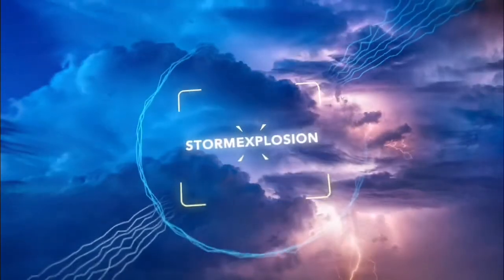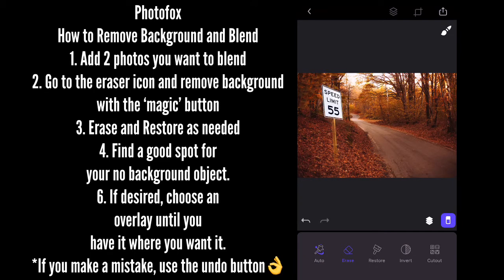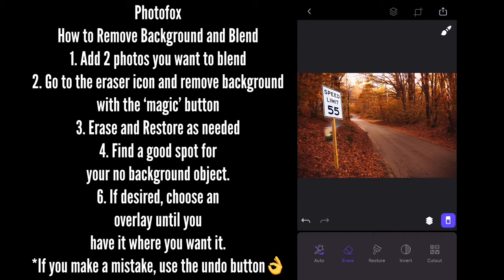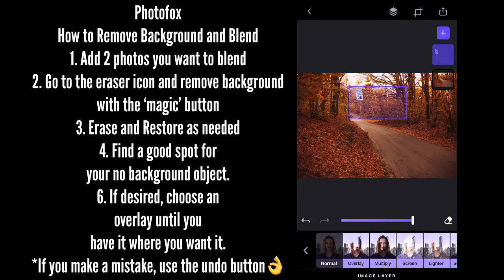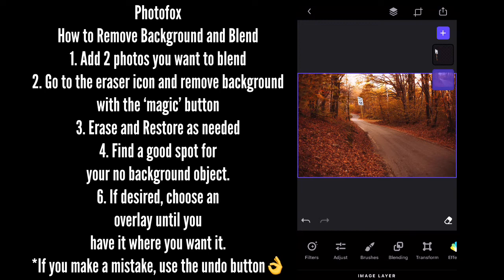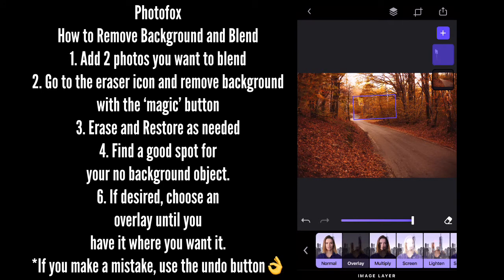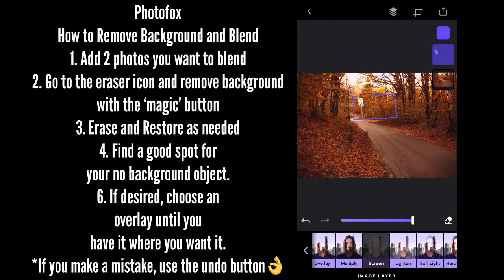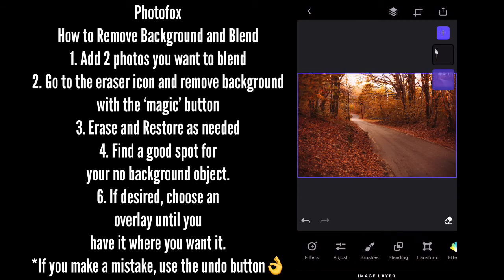PhotoLeap| How to Remove Background and Blend Photos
A Simple guide for blending in Photo Fox (Now PhotoLeap)

Editing done on: Video Leap

Hope this helps!  Take care!